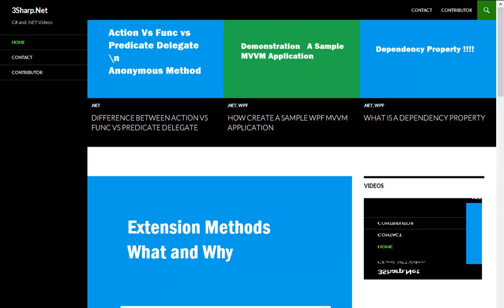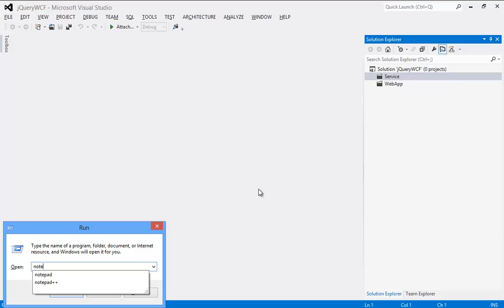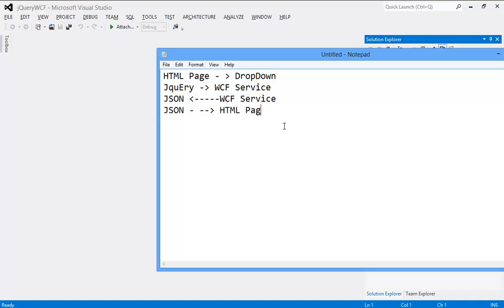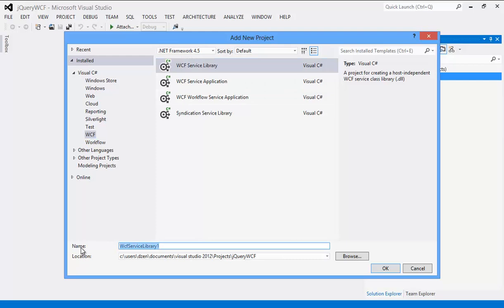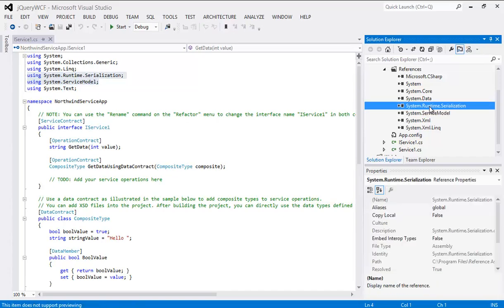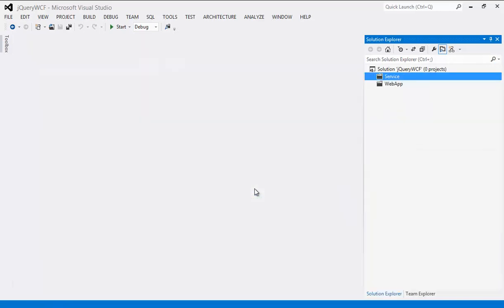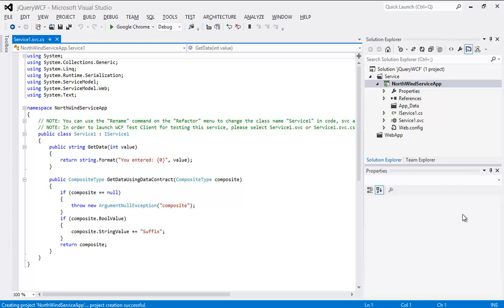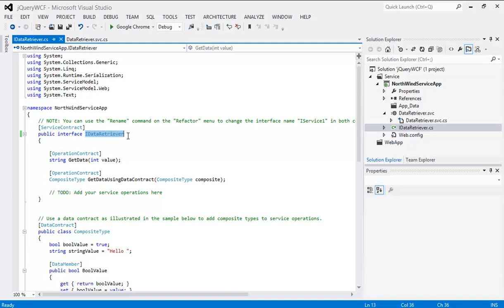Calling WCF Service Using jQuery : Part 01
, How to call a WCF Service using jQuery from an HTML page